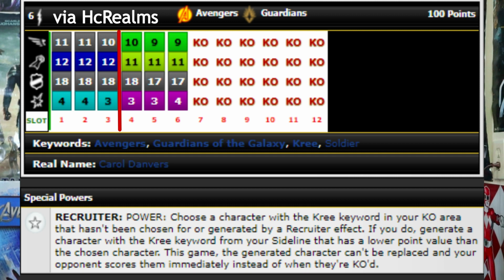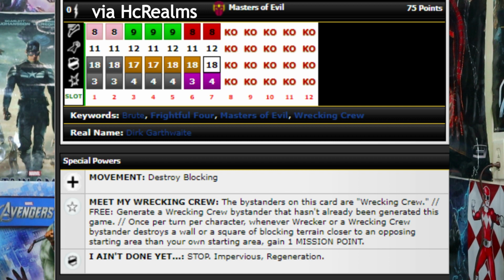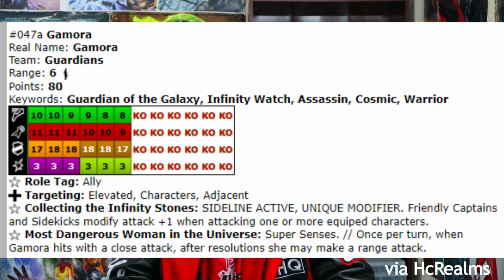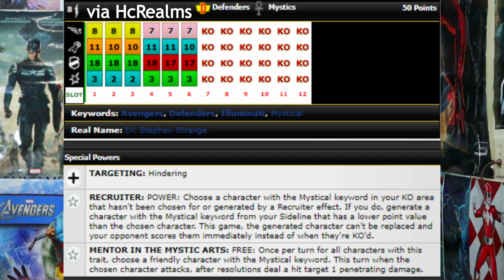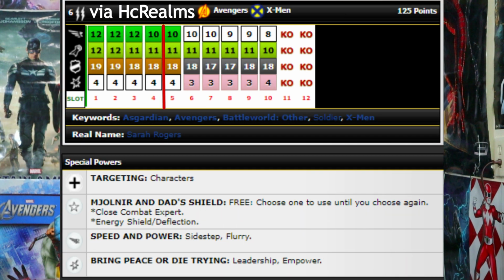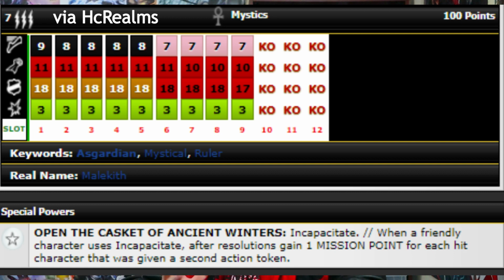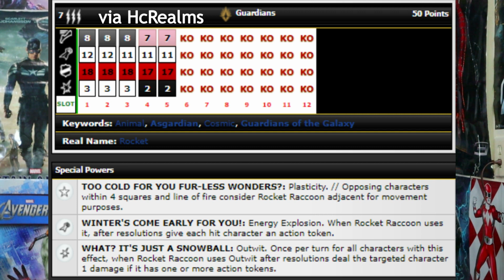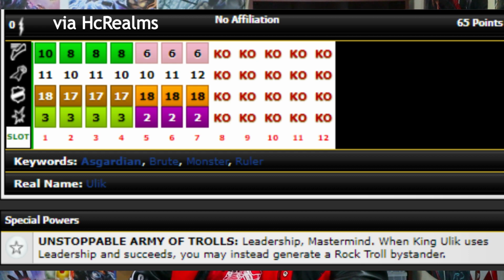Heroclix First Look: Avengers War of the Realms Preview